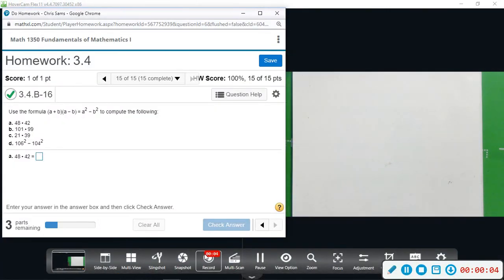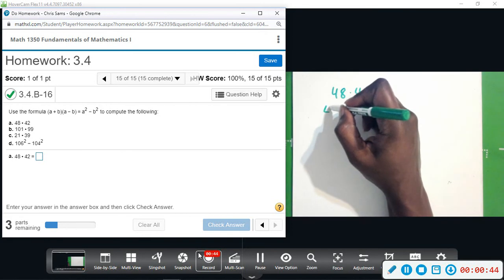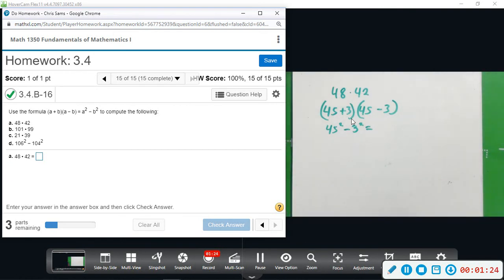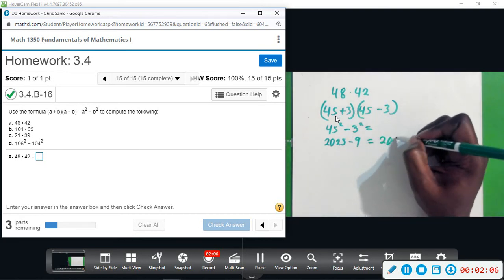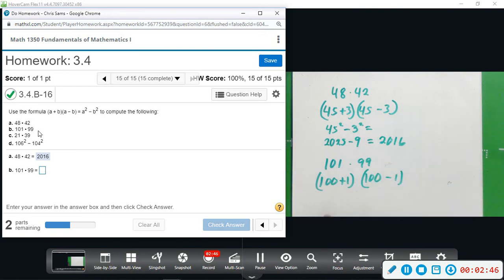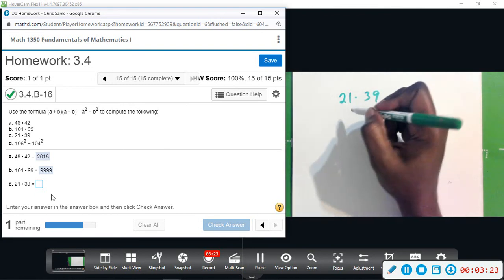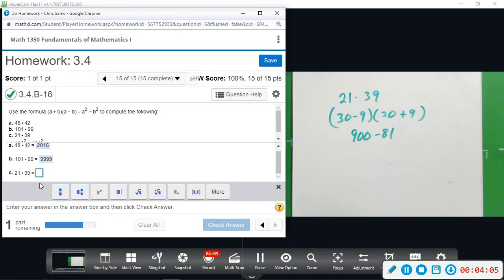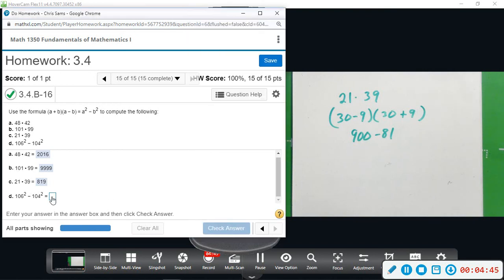Fund of Math 3 4 15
Fundamentals of Mathematics 3.4 Multiplication of Whole Numbers